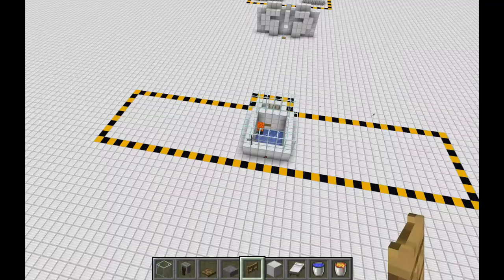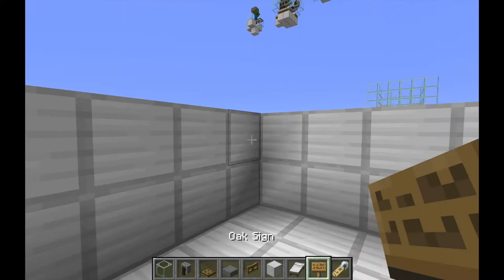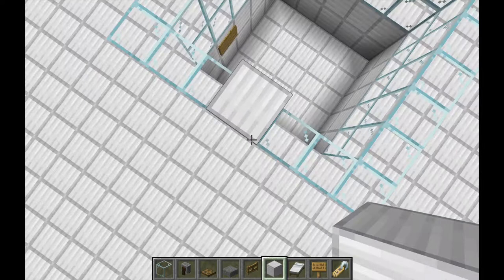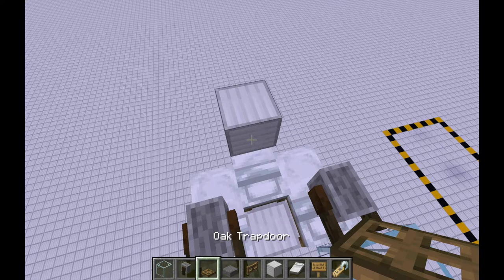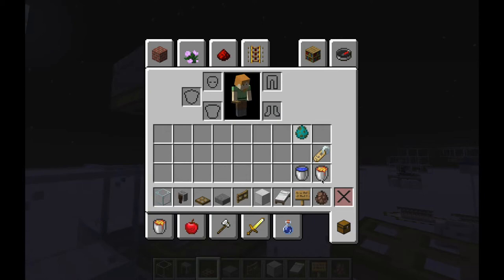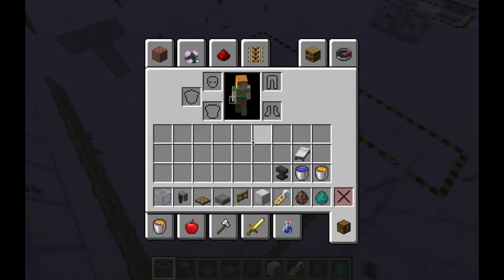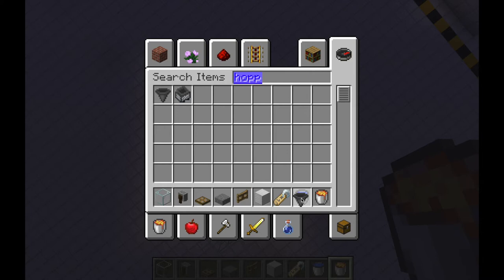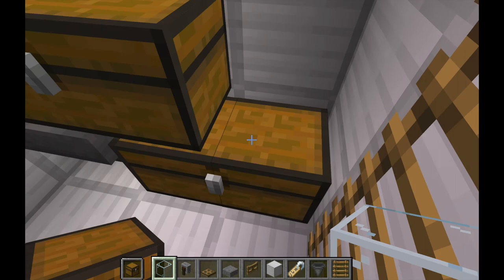Redstone Tutorial - Redstone Bucket - Simple Iron Farm - 1.15